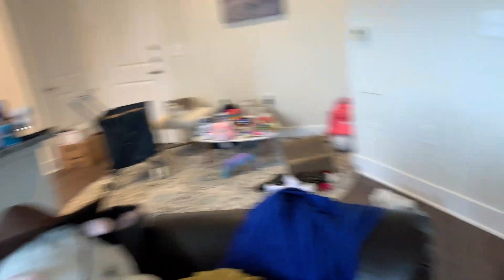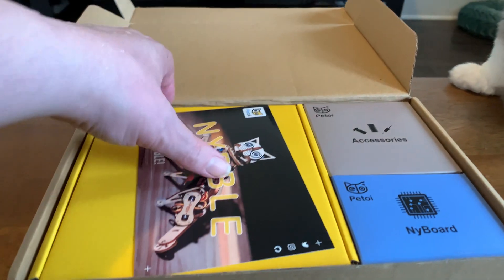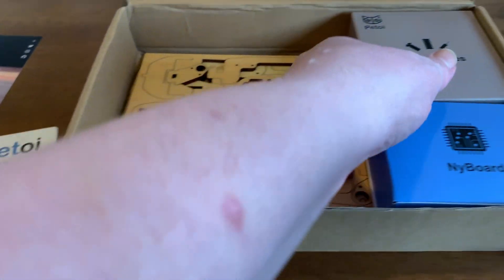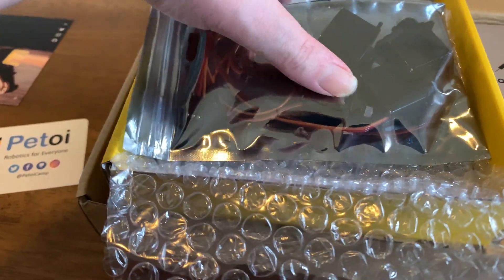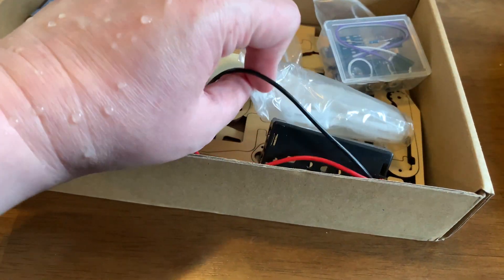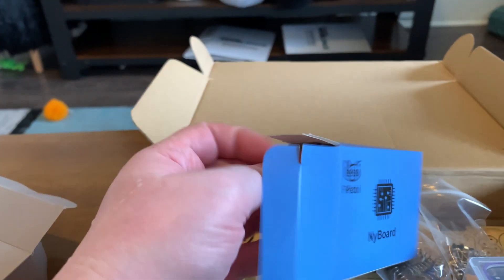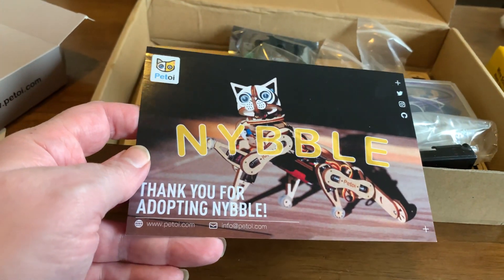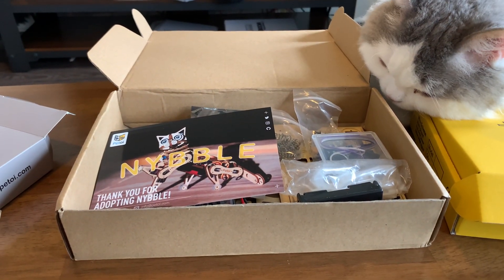Nybble - The Cool Robot Cat (Unboxing)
Petoi's Nybble is unique in the world of robots. Most robots aren't cats and even fewer have an opensource operating system (OpenCat).

From humble beginnings, this cool cat has developed into one of the most flexible and charming robots ever. Now, I just hope I can assemble her!

To see a video of Nybble in action, please watch on the channel of the creator (RongZhong Li).

If you are interested in the OpenCat opensource project, more details can be found